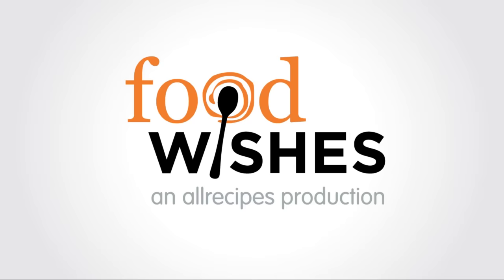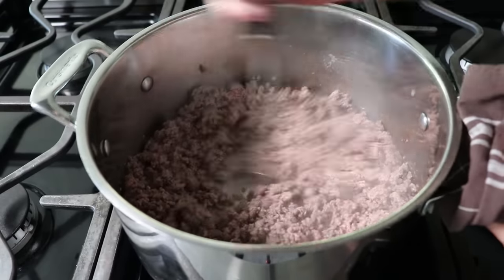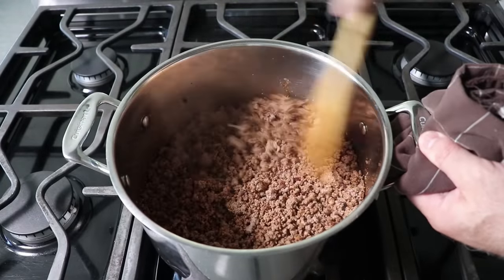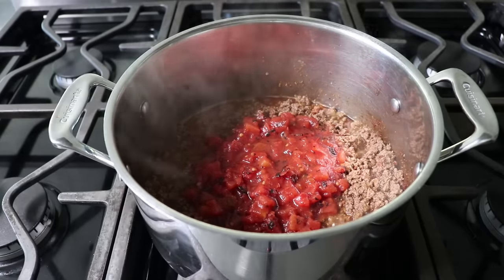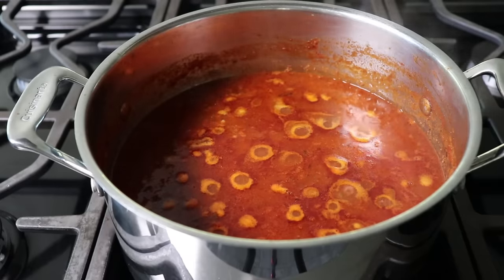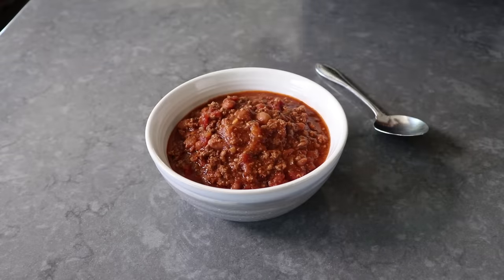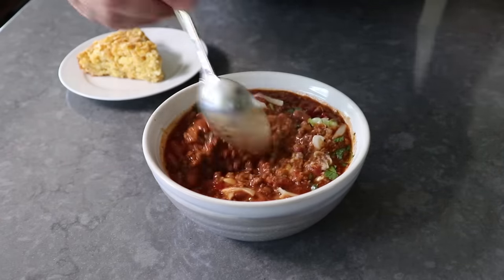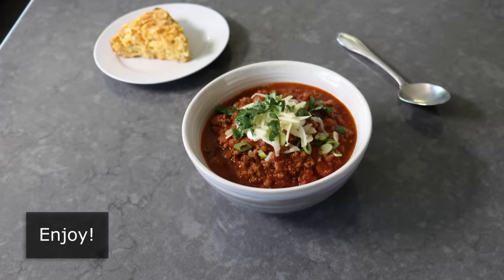Lazy Hazy Beef Chili - "No Chop" Hazy IPA Beef Chili - Food Wishes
Despite all the shortcuts, this cheater beef chili recipe is incredibly delicious, and the hazy IPA adds a certain something nobody will be able to figure out. As everybody knows, the most fun part of cheating is getting away with it. Enjoy!

To become a Member of Food Wishes, and read Chef John’s in-depth article about Lazy Hazy Beef Chili, follow this